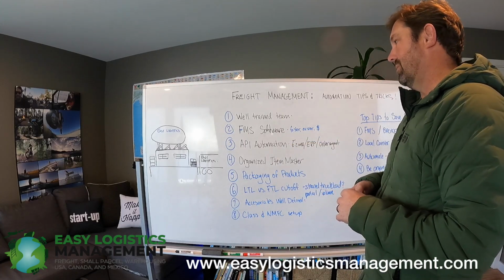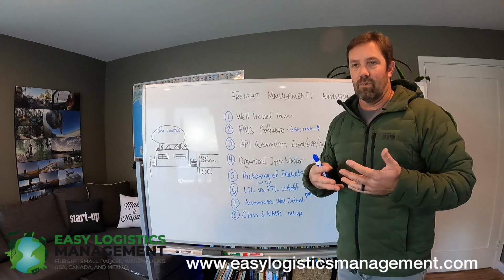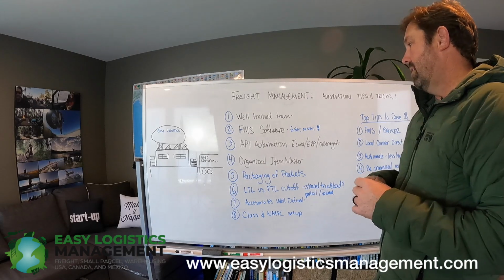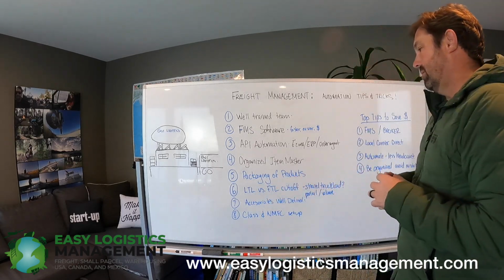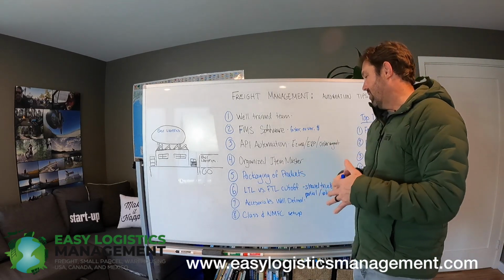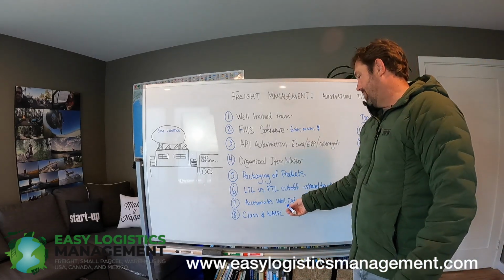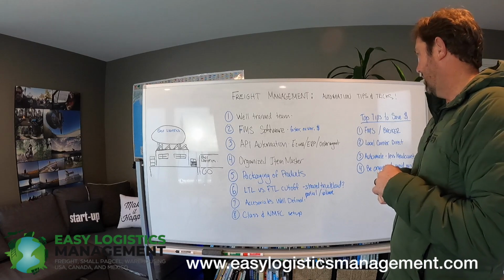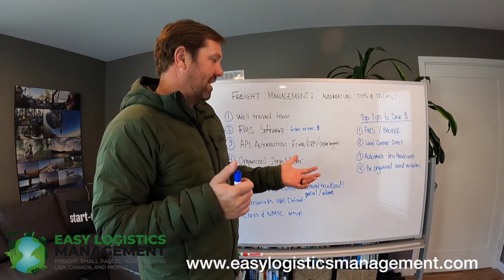Freight Management Automation | 10 Proven Tips to Save Time, Cut Costs & Simplify Shipping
Managing freight doesn’t have to be a headache. 🚚 With 17+ years in logistics, Easy Logistics shares freight management automation tips, tools, and tricks that can save you time, money, and stress.

In this video, you’ll learn how to:
✅ Automate freight quoting & carrier selection
✅ Reduce shipping costs with smarter tools
✅ Eliminate manual data entry & errors
✅ Improve delivery speed and visibility
✅ Scale logistics without scaling staff

If freight is eating up your resources, these automation strategies will help you run leaner, faster, and smarter.